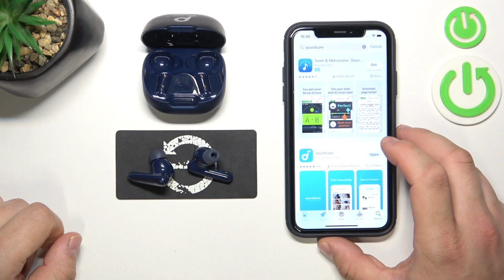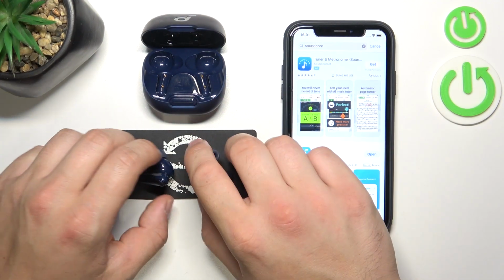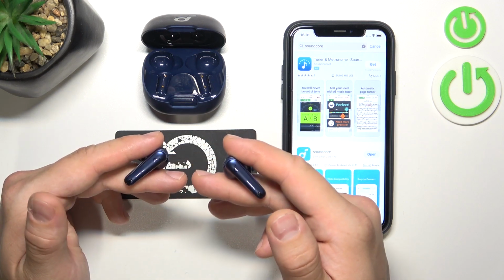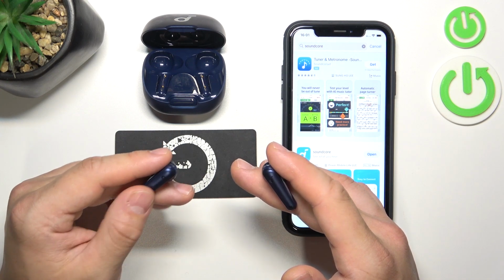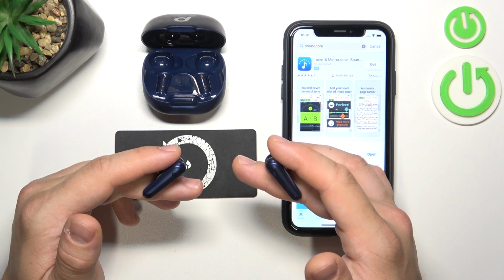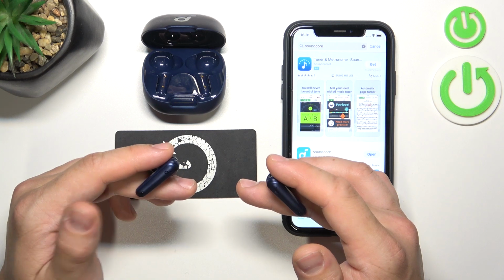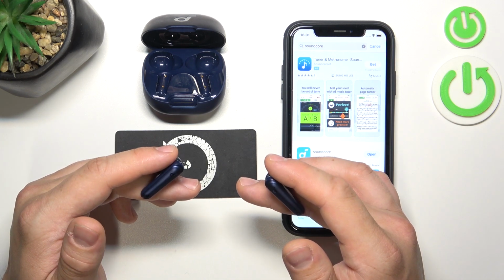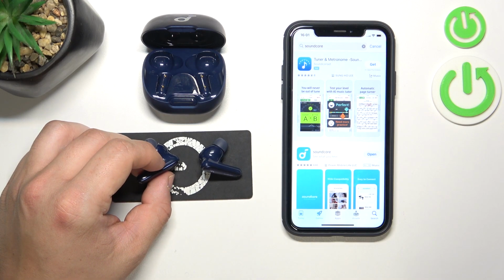How to Manage Controls on Soundcore Liberty 4?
Find out more:
Explore how to customize and manage the controls on your Soundcore Liberty 4 earbuds to enhance your listening experience. This tutorial covers the various touch controls available, how to configure them using the Soundcore app, and tips for effectively using the touch controls for playback, calls, and more.

What are the default touch controls on the Soundcore Liberty 4 earbuds?
How do I customize the touch controls on my Soundcore Liberty 4 earbuds?
Can I disable specific touch controls on the Soundcore Liberty 4?
What should I do if the touch controls on my Soundcore Liberty 4 are not responding?
Is there a way to reset the touch controls to their default settings on the Soundcore Liberty 4?